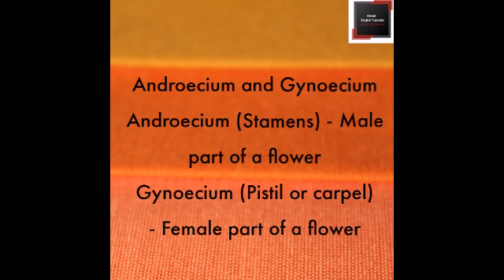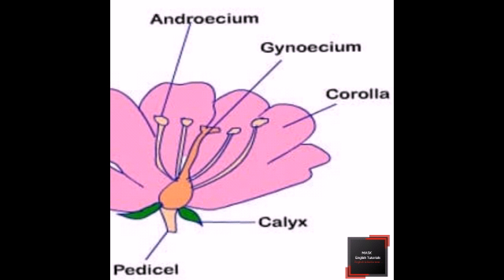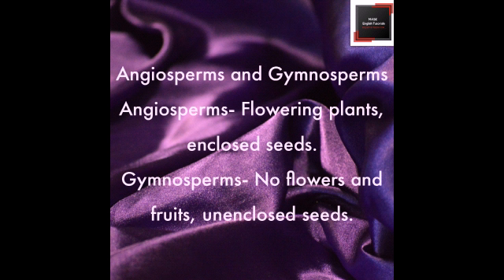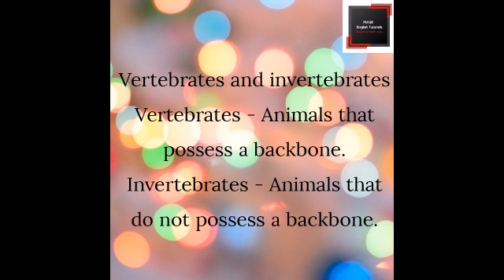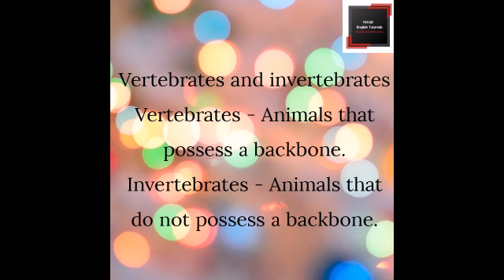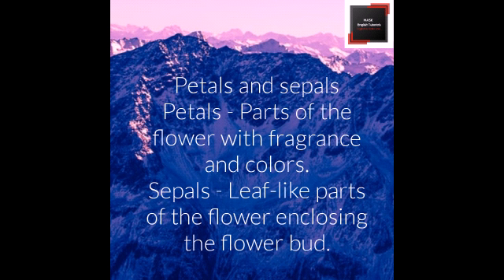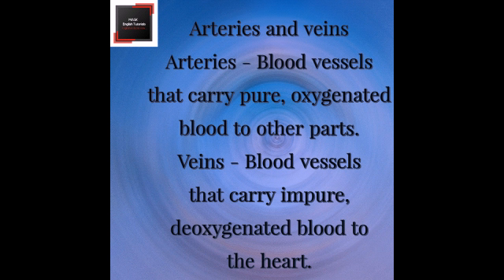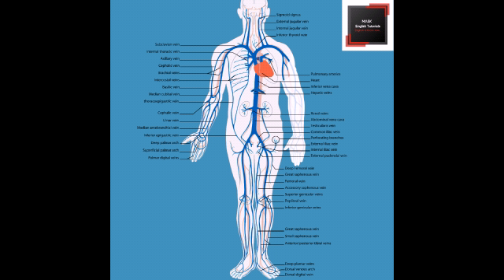"Differences between" questions in Biology, exclusive video for science majors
This video gives the differences between the mostly used biological terms like
Androecium Vs. Gynoecium,
Angiosperms Vs. Gymnosperms,
Vertebrates Vs. Invertebrates,
Petals Vs. Sepals,
Arteries Vs. Veins.

This video is made in the motto to make people learn Biology and English. It helps the school students to understand Science better through English. It also helps the college students and professionals who are new to English but are familiar with Science.

English is the medium of learning used here.  This video gives the exact definition, examples and pictorial demonstration to the viewers.

Id: @mask_english_tutorials

The words included in this video are